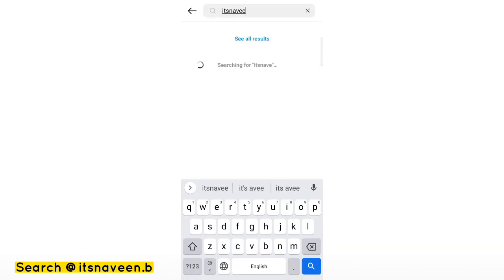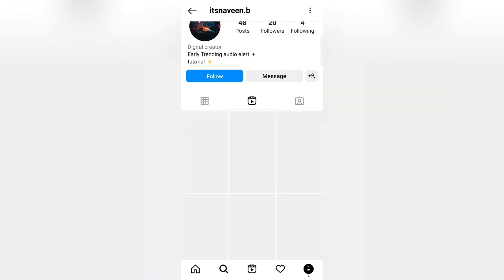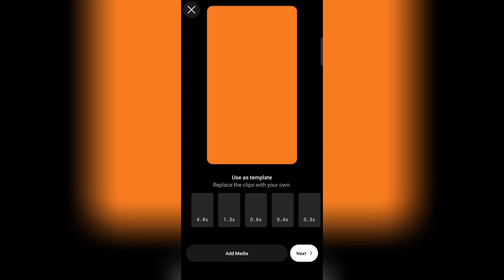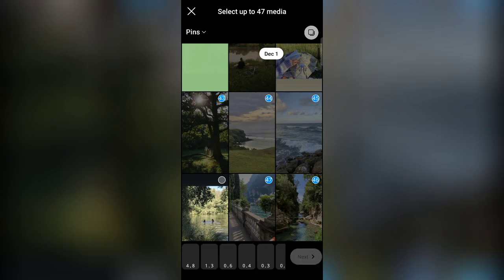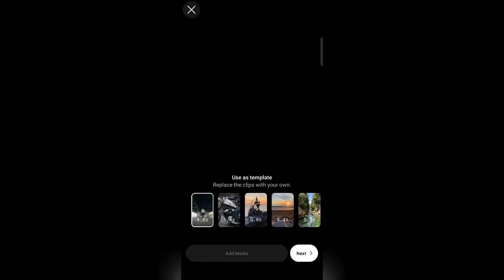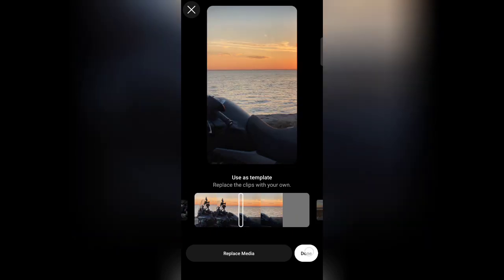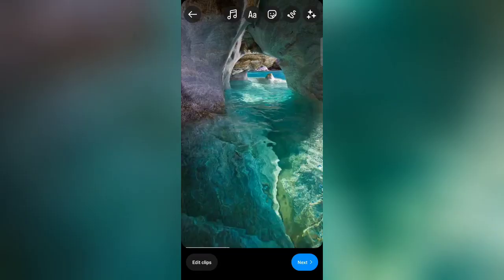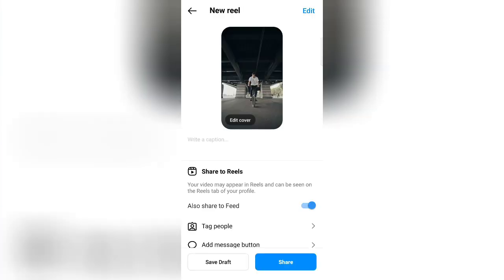2022 recap reel trend tutorial | And with that 2022 season comes to an end tutorial / template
2022 recap reel trend tutorial | And with that 2022 season comes to an end tutorial / template

Keyword searches:

itsjovynn original audio reel trend tutorial
and with that the 2022 season comes to an end reel tutorial
itsjovynn reel trend tutorial
and with that the 2022 season comes to an end Goodnight trend tutorial
and with that the 2022 season comes to an end template
how to do 2022 recap reel trend on Instagram
2022 recap reel tutorial
how to do 2022 recap trend
2022 recap Instagram reel trend tutorial
how to make your Instagram year in review 2022
how to do Instagram recap reel 2022
2022 recap reel
2022 reel
2022 recap reel instagram
how to make 2022 recap reel
end of 2022 season tiktok trend tutorial
and with that the 2022 season comes to an end tiktok trend tutorial
and with that the 2022 season comes to an end reel trend tutorial
2022 season comes to an end trend tutorial
2022 recap trend editing tutorial
end of 2022 season trend tutorial
end of 2022 season reel tutorial
new trend
new trend editing tutorial
new 2022 trend tutorial
new tiktok trend tutorial
tiktok trend